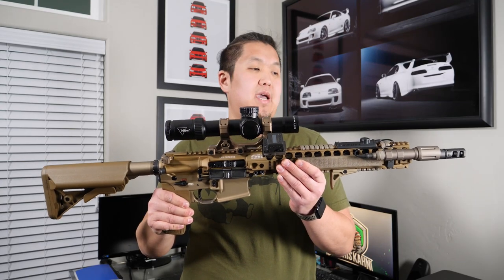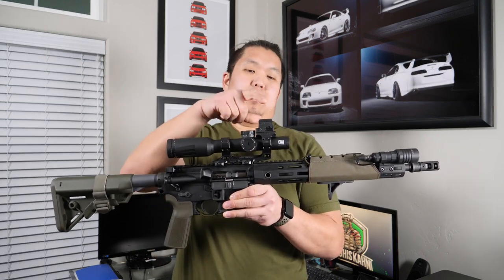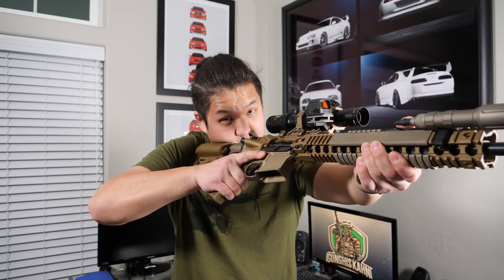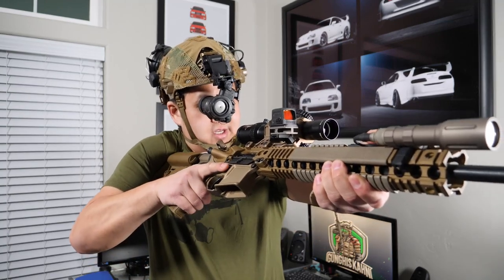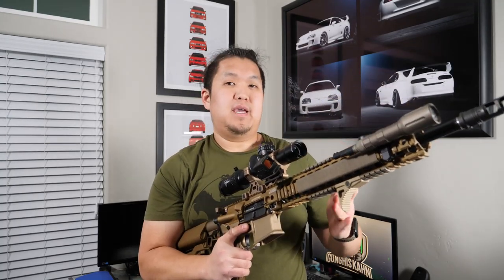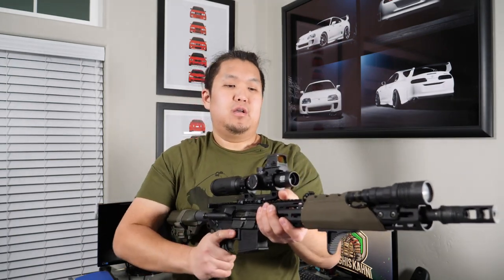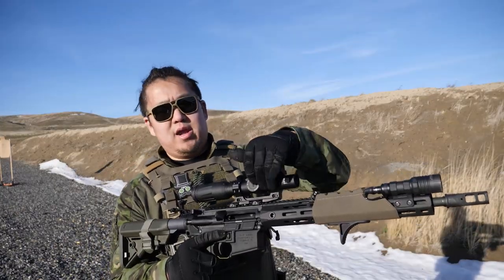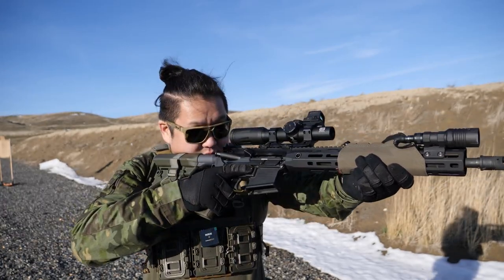Top Mounted or Angled Mounted Red Dot? Adding a Secondary/Backup Optic to Your Rifle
Interested in adding a secondary/backup red dot optic to your recce/general purpose rifle? We discuss the pros and cons to using a top mounted dot vs an angled mounted dot and demonstrate how to properly use each.

Chapters:
0:01:24 Angled Mounted Red Dot Rifle Setup
0:01:44 Top Mounted Red Dot Rifle Setup
0:02:10 How to Use a Secondary/Backup Red Dot
0:03:39 Pros/Cons: Angled Dot vs Top Mounted Dot

Demo Rifles:
Top mounted dot: Knights Armament (KAC) SR-15 with Eotech VUDU 1-6x
Angle mounted dot: Lewis Machine and Tool (LMT) MLR MRP with Trijicon Credo 1-8x
*Both rifles are using a Holosun 509T red dot as the secondary optic.

Some Gear From this Video:
SKD Pig Gloves
Peltor Comtac Hearing Protection
Oakley SI Multicam Sunglasses
Crye Precision G4 Shirt and Pants (MC Tropic)
G-Code soft shell scorpion pouches